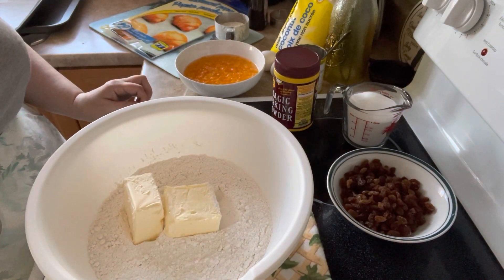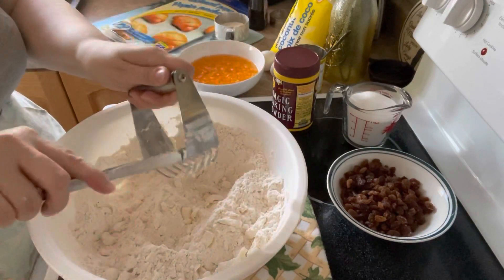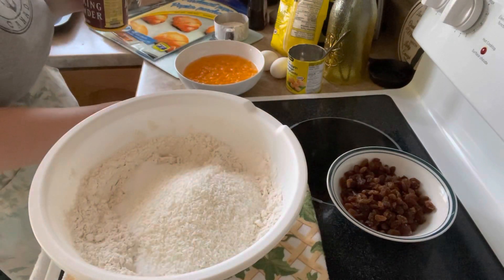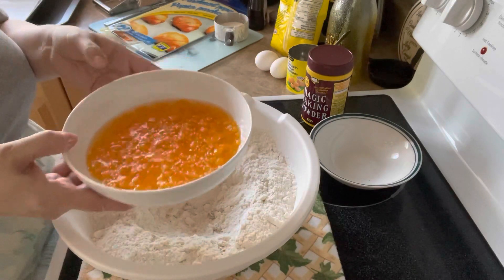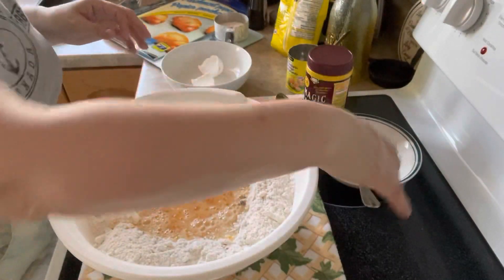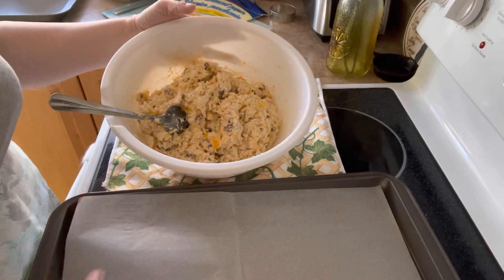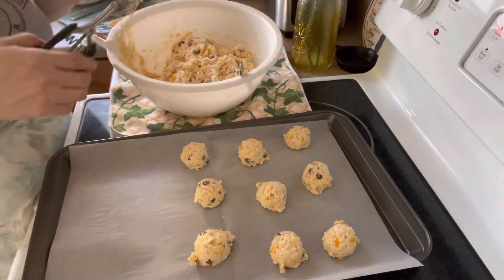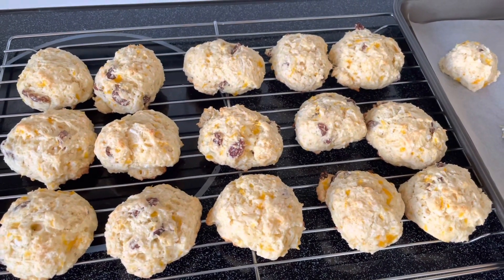Orange Tea Biscuits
Combine 4cups flour
1cup butter, until resembles coarse crumbs.
Add 1cup sugar, 2tblsps baking powder, 1cup sultana raisins. Stir well.
Make well in dry ingredients….
Add I can mandarin oranges and juice, mashed.
2eggs…. Whisk and add 1tsp vanilla.
Combine well, adding 1/4 cup orange juice if needed, to help bring all ingredients together.
Roll and cut, or drop by tablespoon on parchment lines cookie sheet.
Enjoy with a cup of tea!